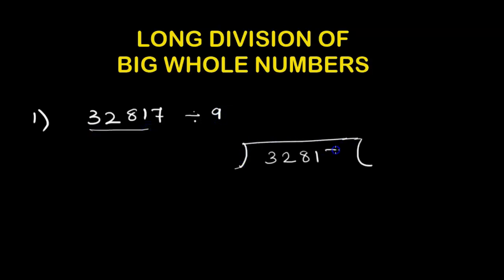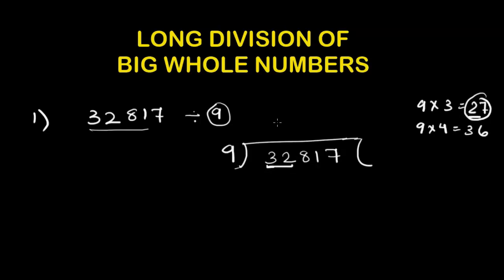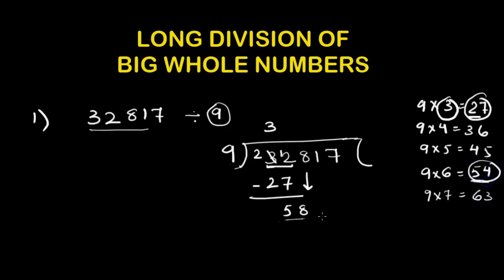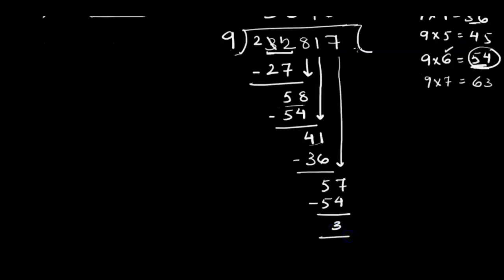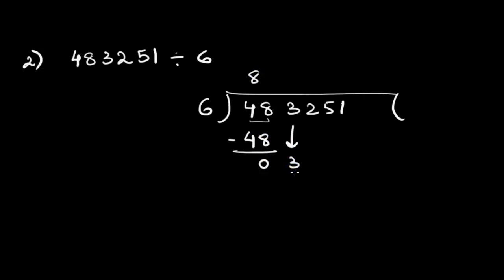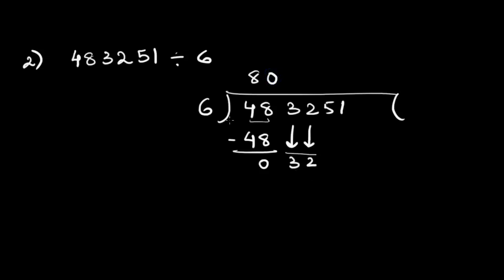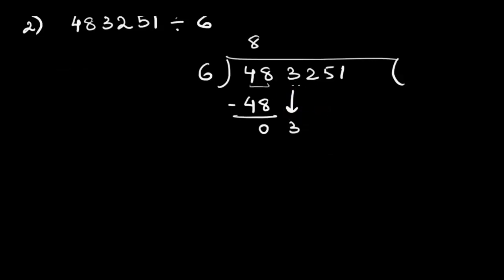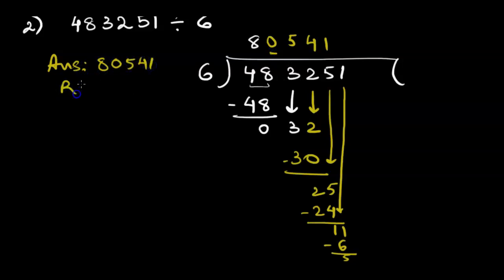Long Division of Big whole numbers | Division algorithm